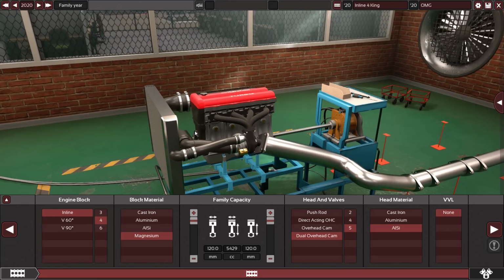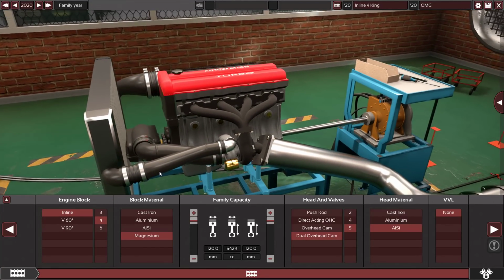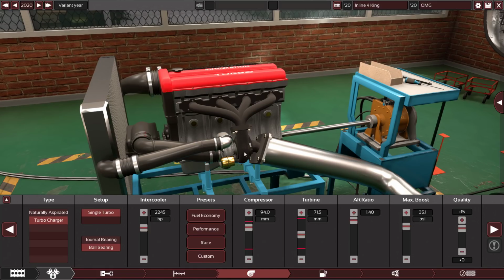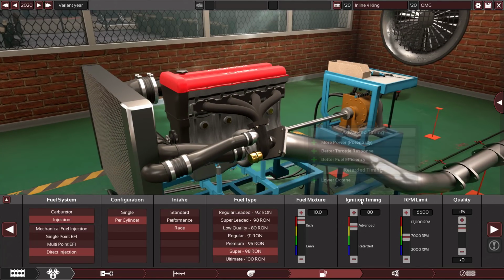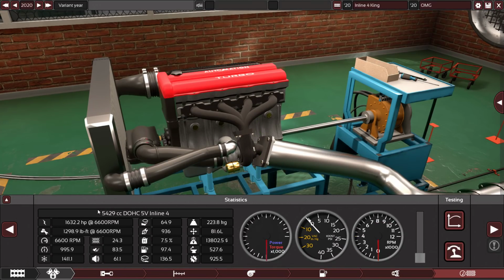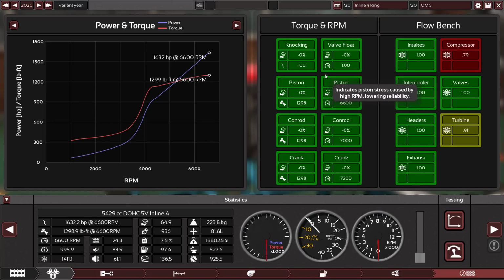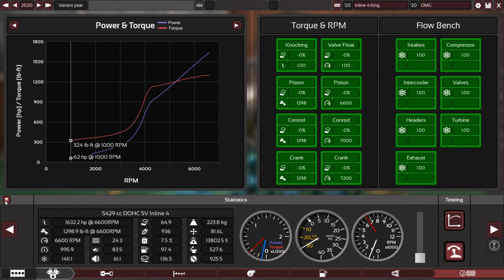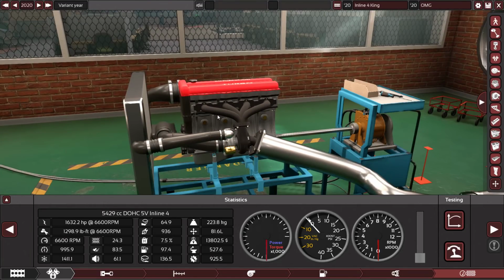Inline 4 King In Automation Game.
This is the Most Powerful Inline 4 Turbo engine in Automation Game.
Add My Snapchat: lordbas94